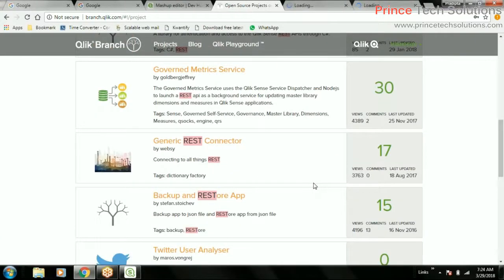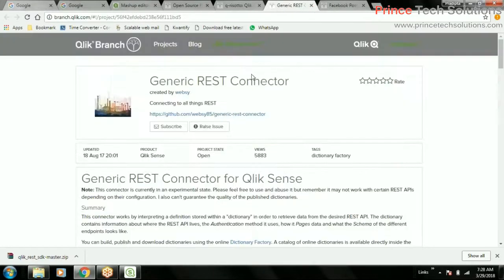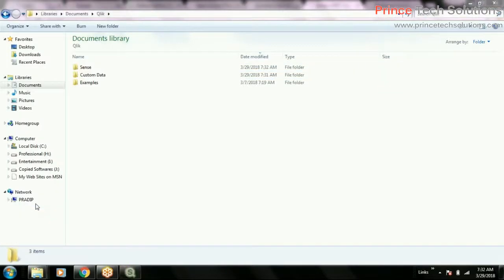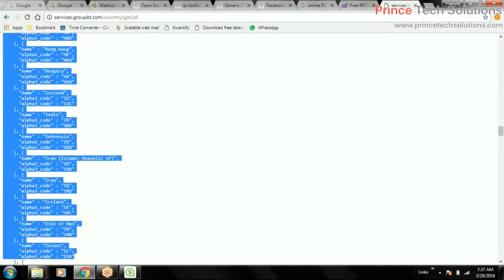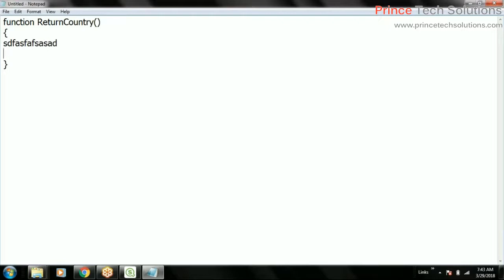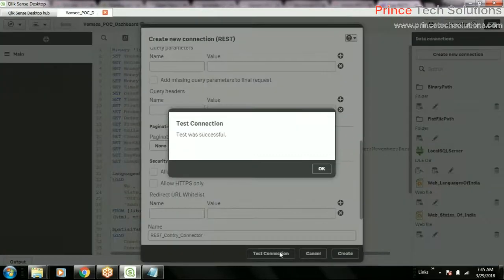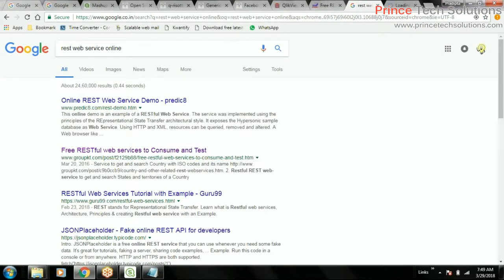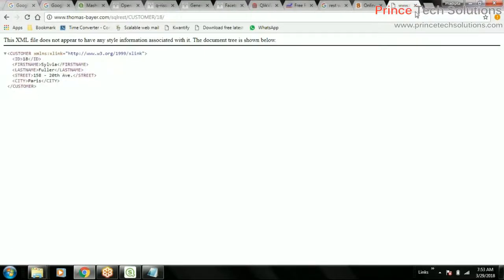Qlik Sense Tutorial | Using REST API connector and consuming data from external applications